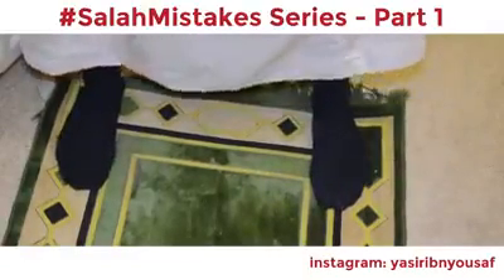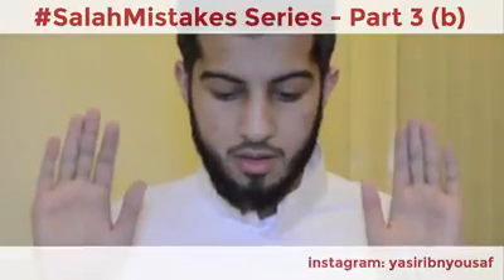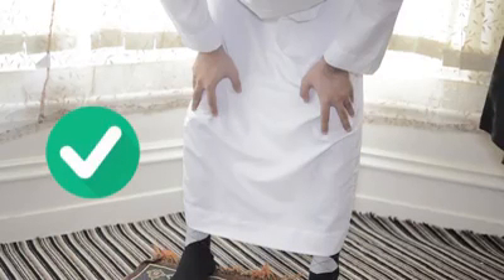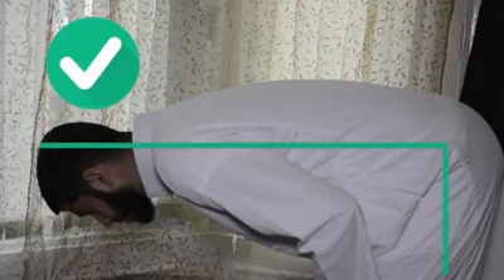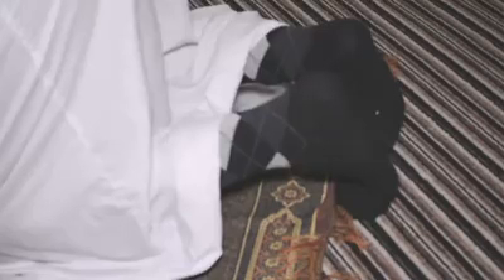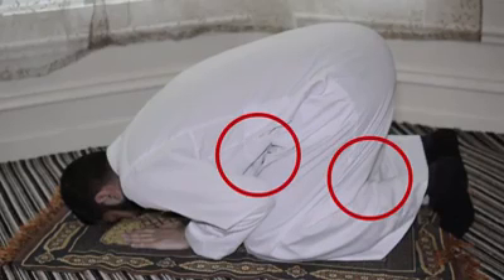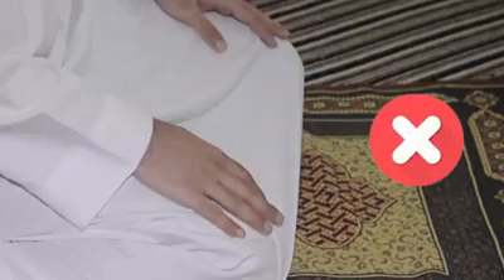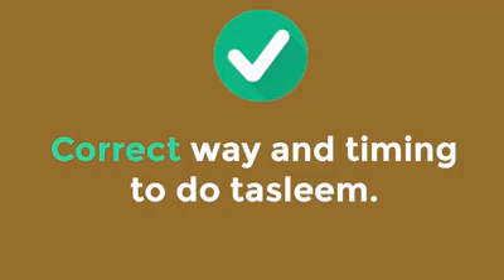എങ്ങനെ നിസ്കരിക്കണം salah mistakes series